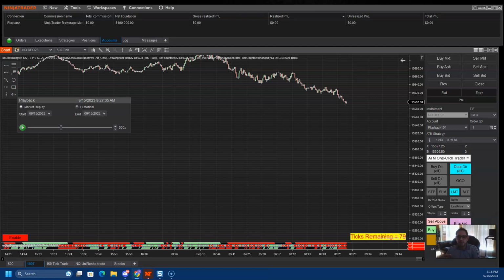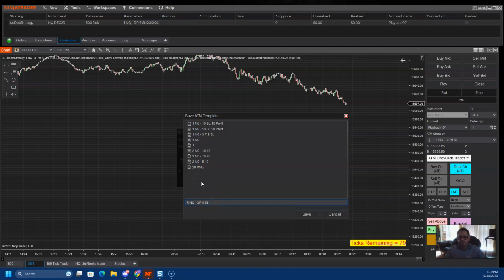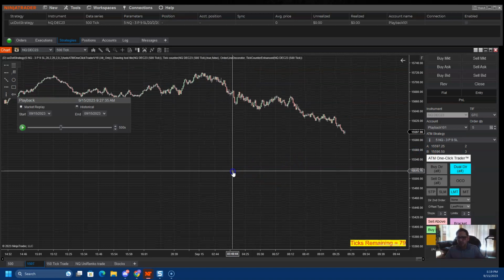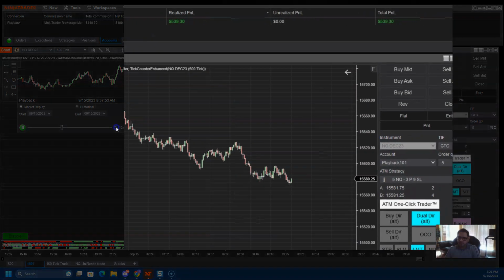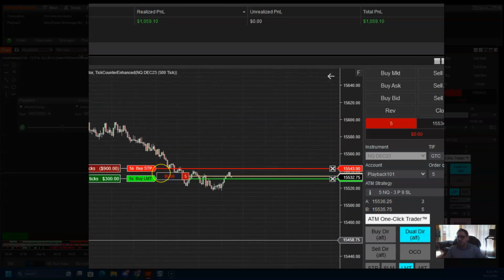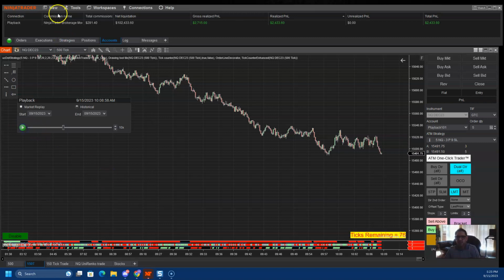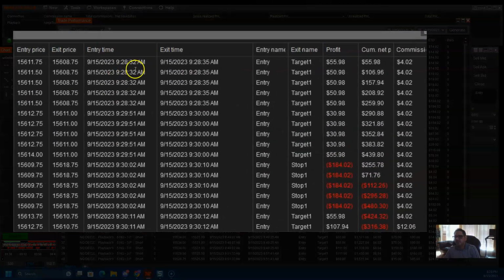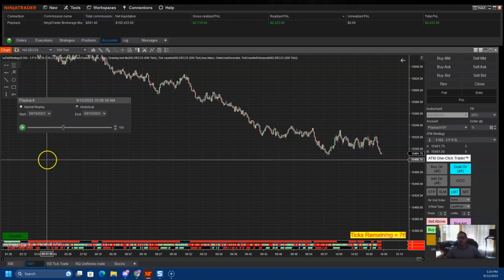How I Run the Automated Trading Bot | Sept 15th, 2023 | iTradePrices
Here is me (UC) going through one of ways my fellow traders can use this trading bot to make it a High Probability - High Win Ratio Strategy. I personally use this strategy and Trade management to Scalp with 5 contracts or more. Accumulate my 10 to 20 points for the day and be done with it.

Of course there is no guarantee of similar results, but I wanted to demo how different traders can use it for different purpose. Currently I am running it for the whole day to develop its positive expectancy. A Good strategy should keep you in Green over X number of trades. That is what is meant by positive expectancy.

In this video I show a scalping approach for someone trading with larger size. Hope this helps. I will keep running this for another month or so and then make the commercial version available for my fellow traders.

Thanks,
UC